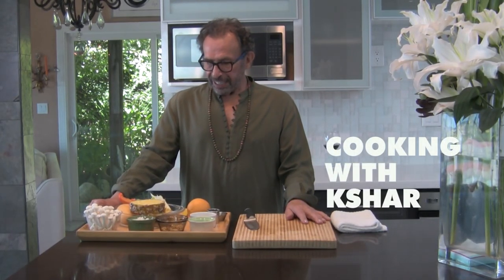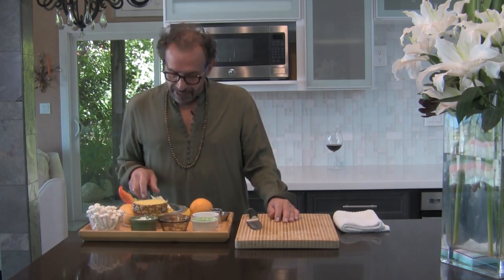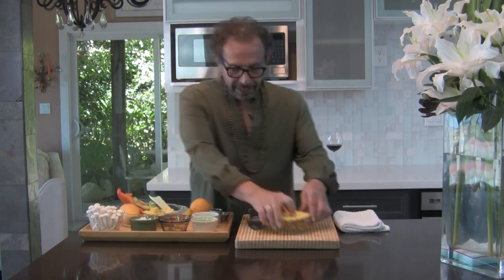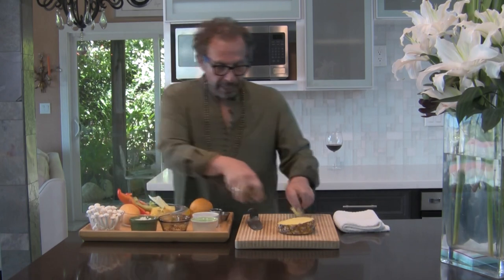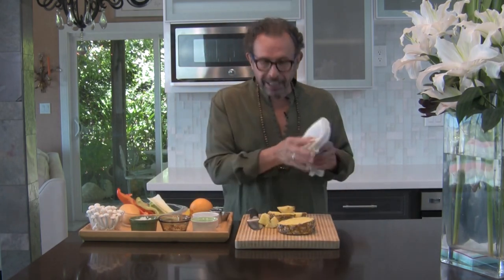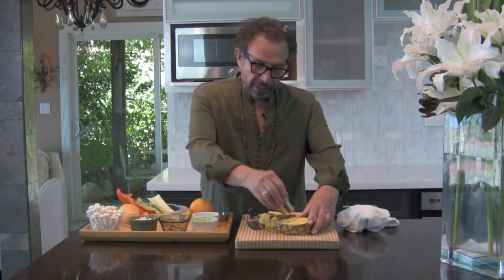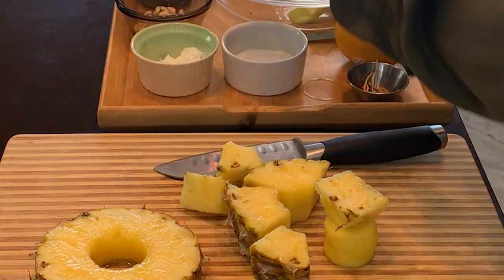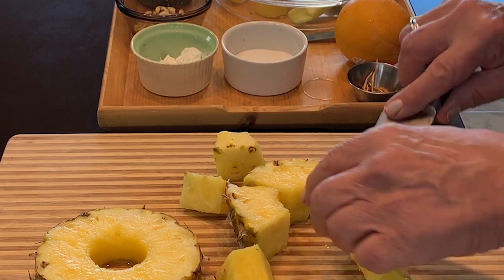No Name Stew HQ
Help me come up with a good name for this stew after checking it out! The best name will get a free copy of my latest book, From Persia to Tehrangeles.